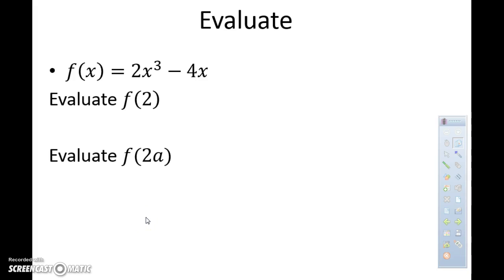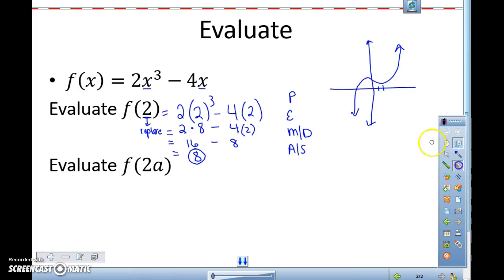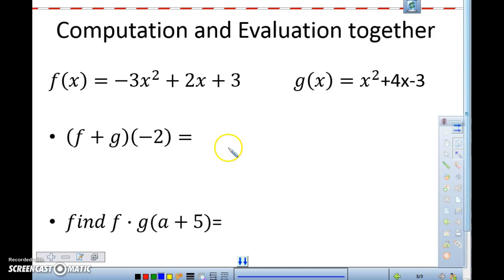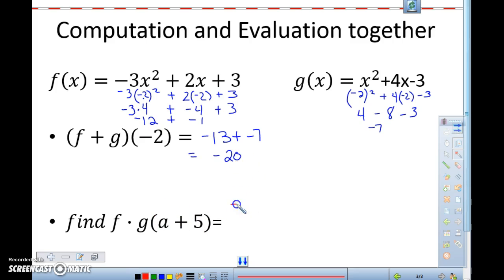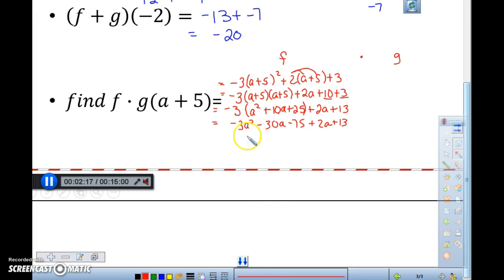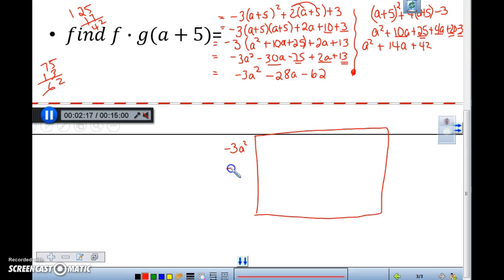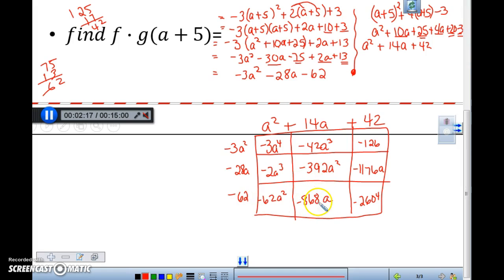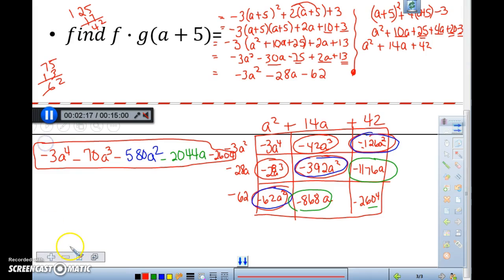Evaluate functions/operations with functions